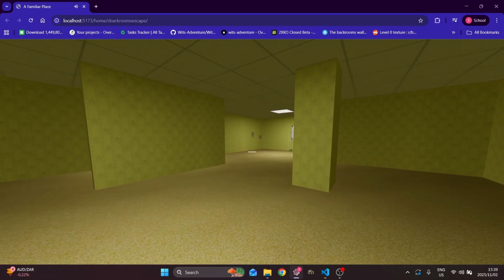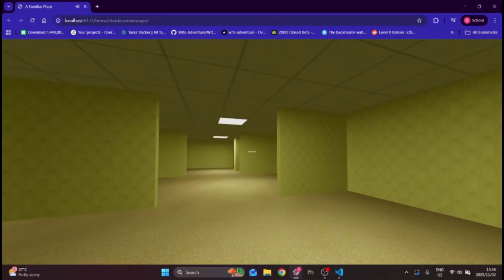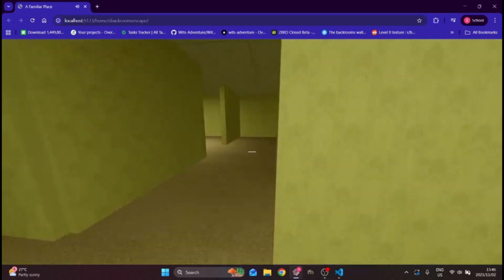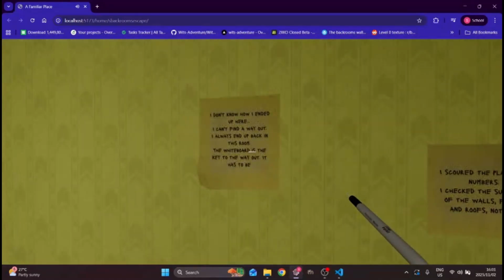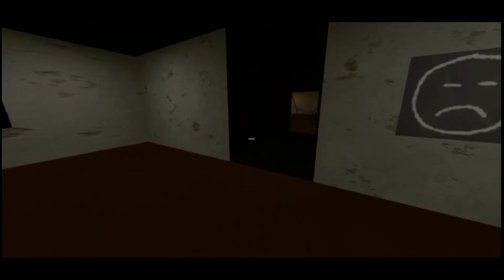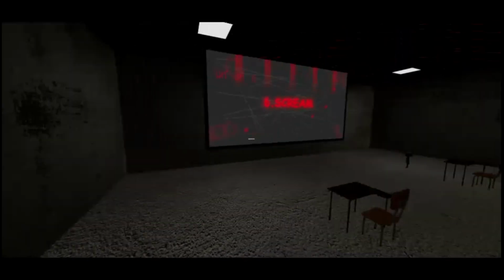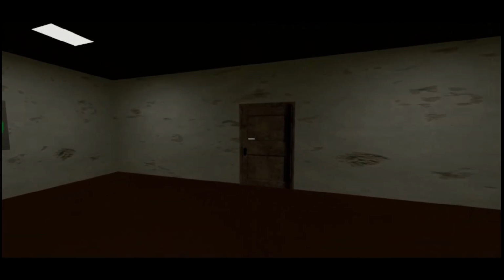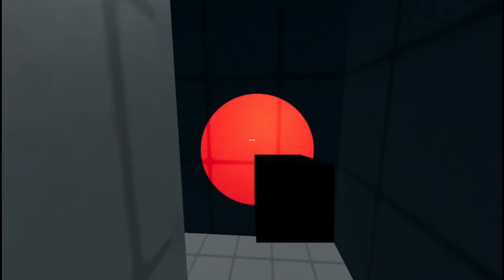A Familiar Place | Devlog